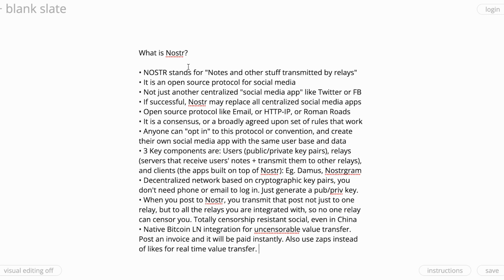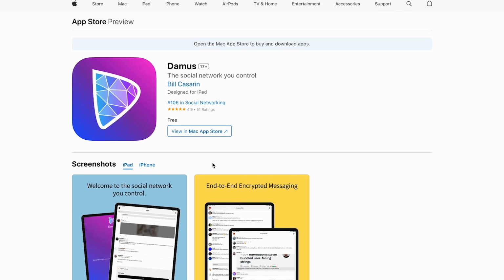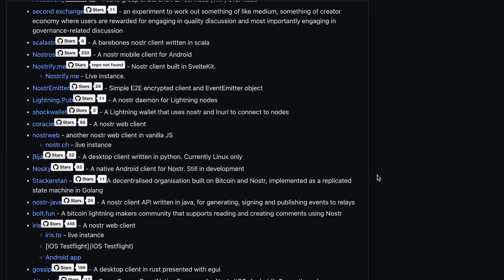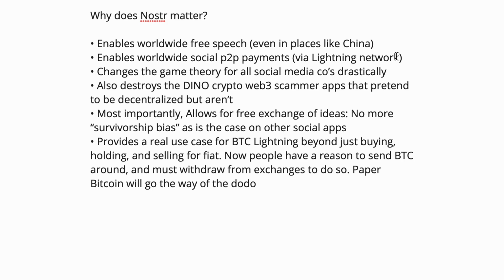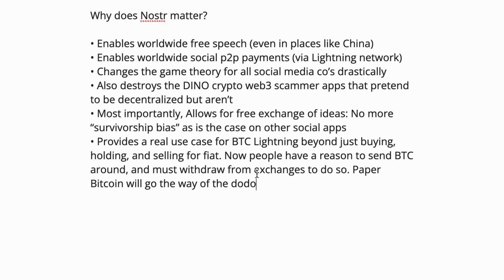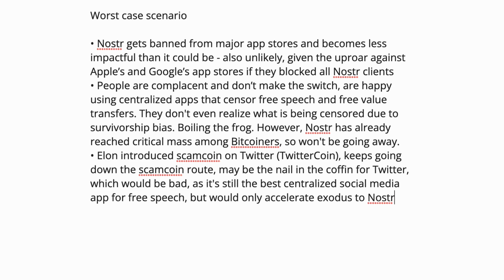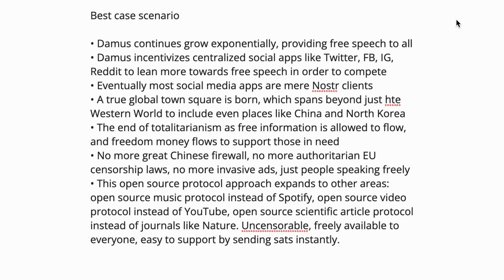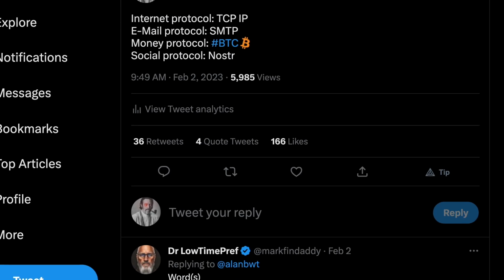Ep. 173 - The Rise of Nostr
In this episode, Mattimore explores the rise of Nostr, and why some are calling it the biggest boon to free speech since the 1st Amendment.

Topics Discussed
• What is Nostr? (00:00:30)
• Why care about Nostr? (00:16:27)
• How to get started on Nostr? (00:24:34)

Future Scenarios
• Worst case scenario (00:28:16)
• Best case scenario (00:33:19)
• Most likely scenario (00:36:55)